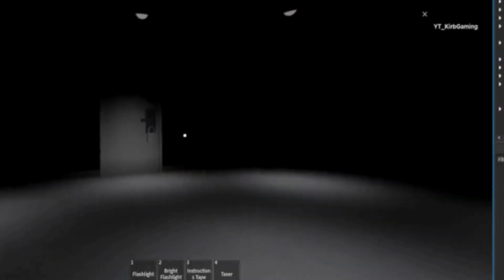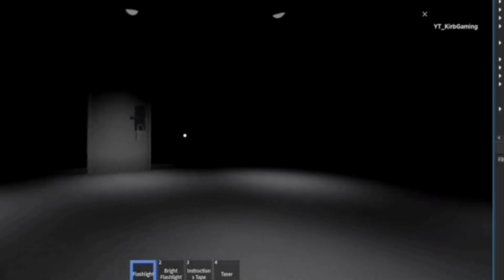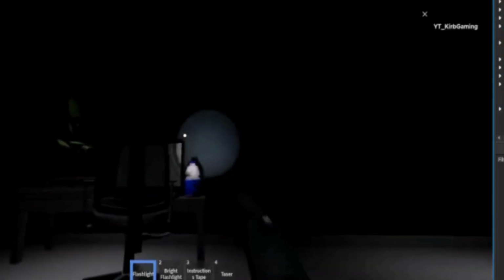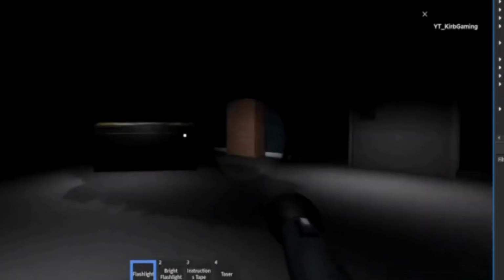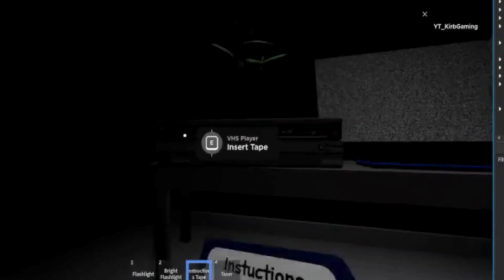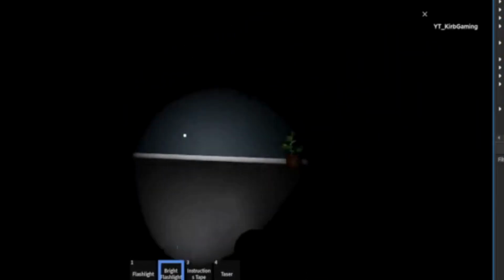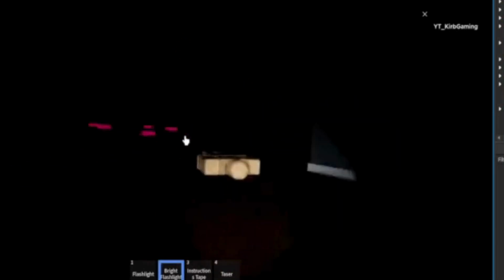5 Nights at Steaks Basement Devlog 2